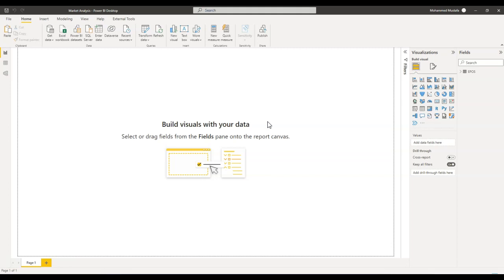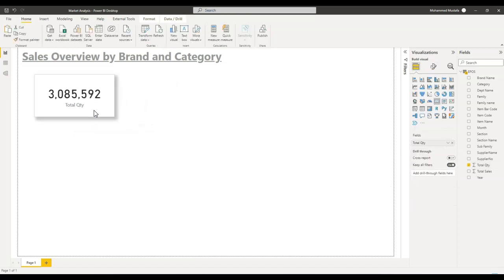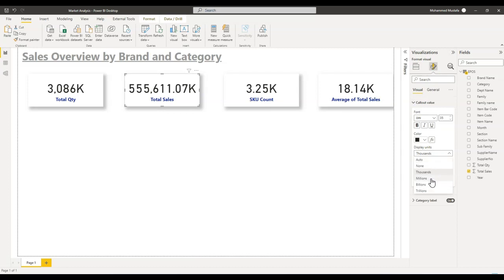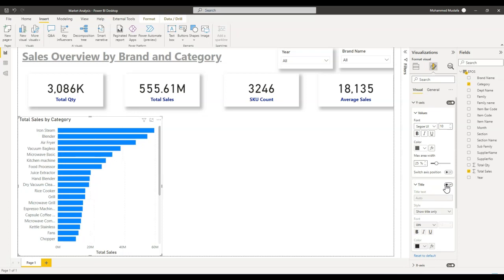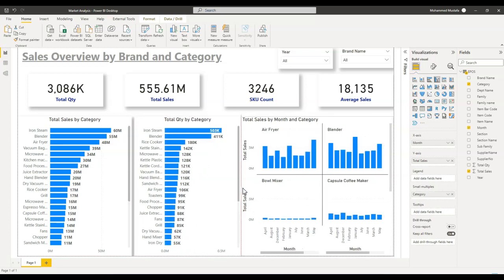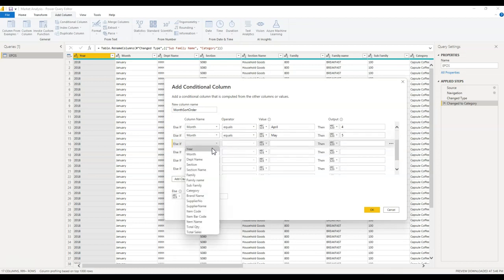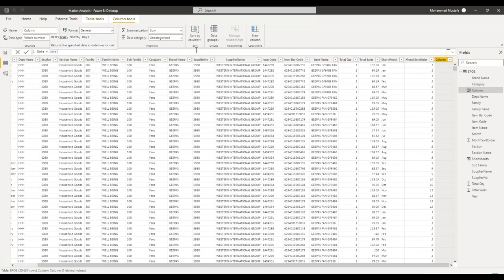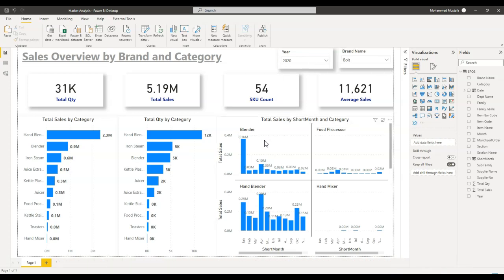Power BI Dashboard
Starting to learn Power BI.
If you are an Excel user, then watch the video to start learning Power BI.